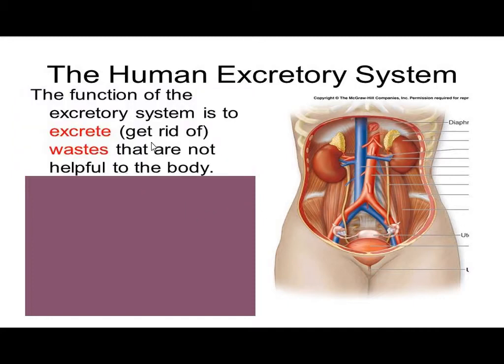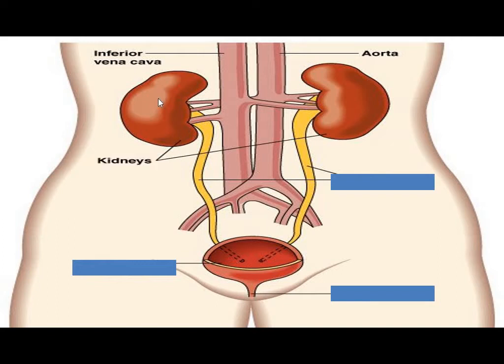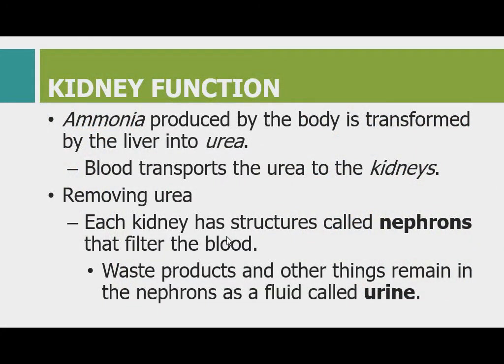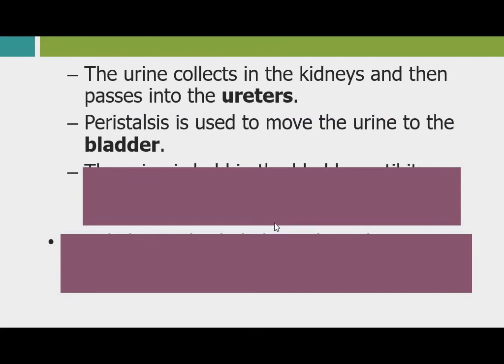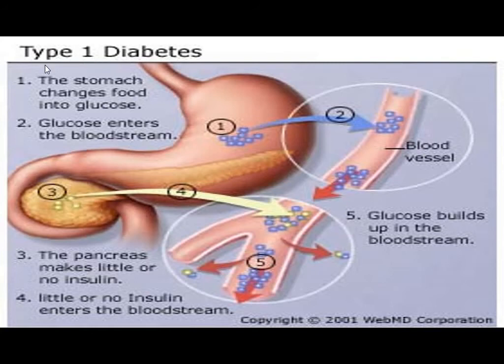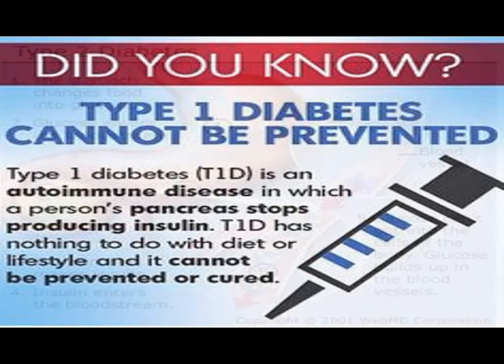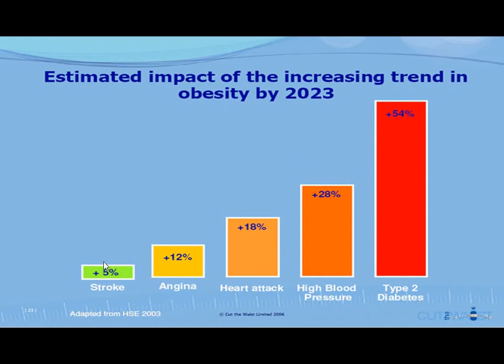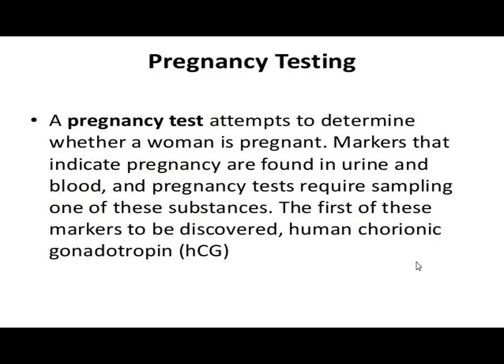April 7th Teaching Video